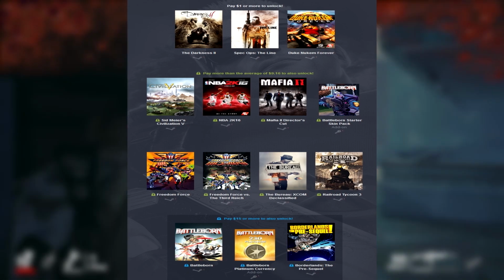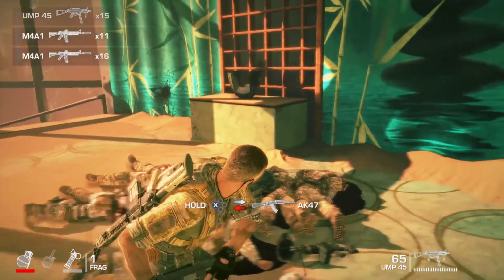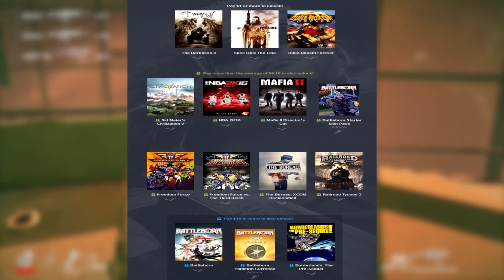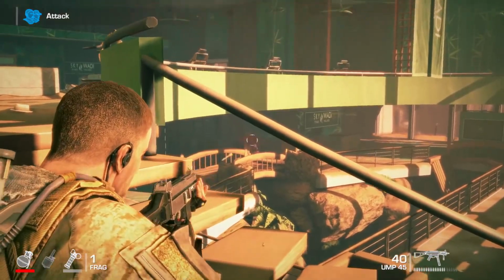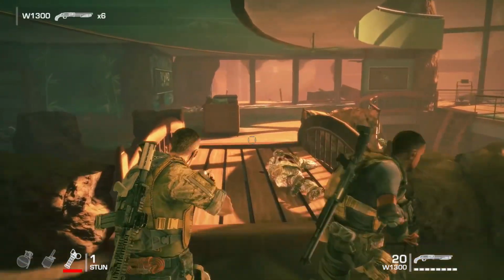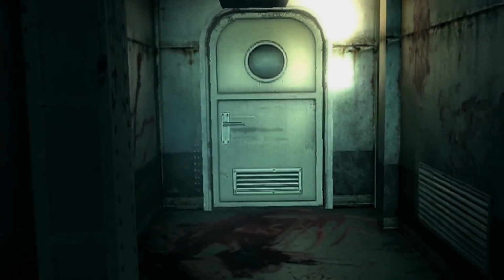Top 5 PC Game Deals of the Week 7/29/16 - Rainbow Six Siege, Resident Evil and More!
Here are 5 great PC game deals you should check out. Are you going to pick any of these games up?

#1 - S.T.A.L.K.E.R. Collection

Excellent $450 Gaming PC Build 1080p Gaming PC July 2016-

GTX 1060 Officially Released! And Its Already Sold Out-

Top 5 Best Graphics Cards for the Money July 2016-